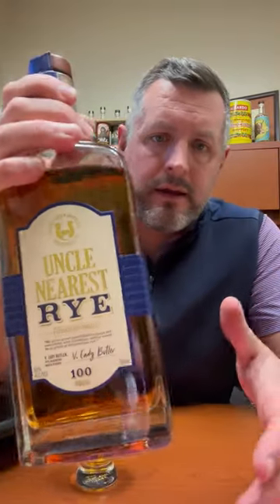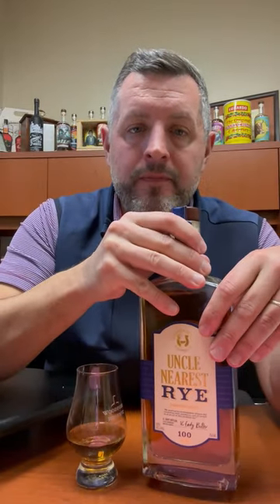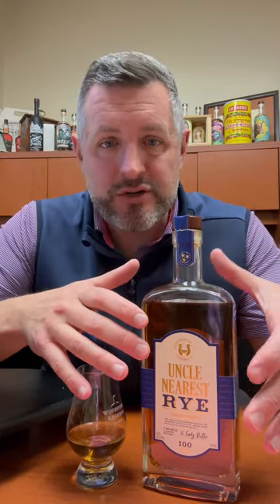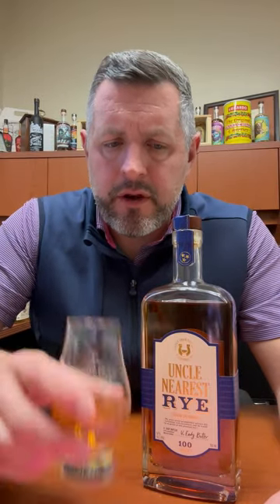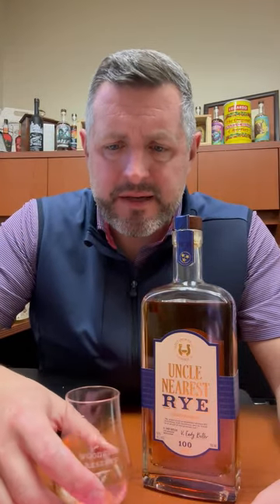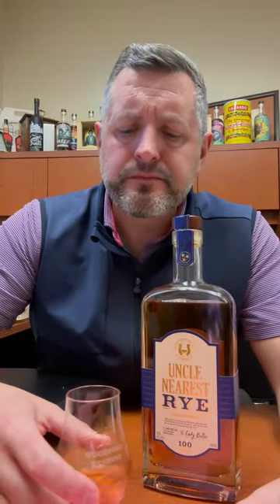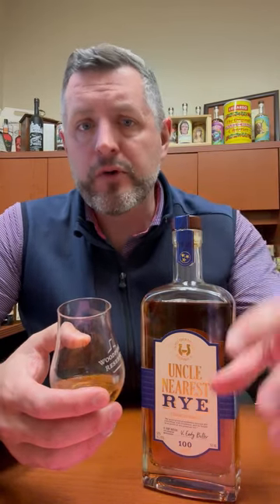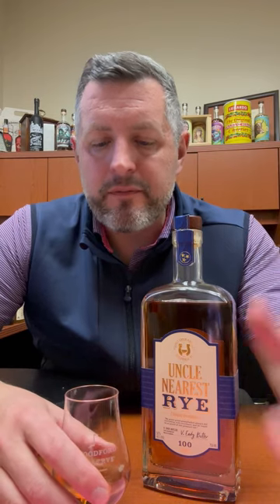Uncle Nearest Rye. Canadian Rye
🥃 Uncle Nearest Rye. Canadian Rye, aged in New York and Tennessee and bottled and blended in Tennessee at 100 proof. Maple and vanilla cake on the nose. with a particular walnut aroma. On the palate, soft and inviting rye. Fresh cut grass and spice with a touch of honey on the finish. Warming spice throughout.